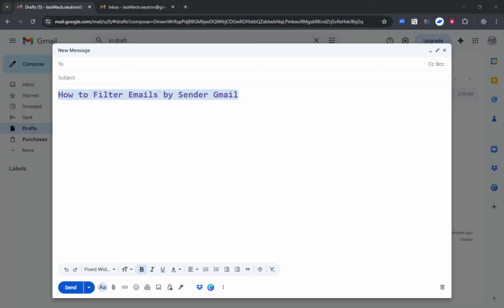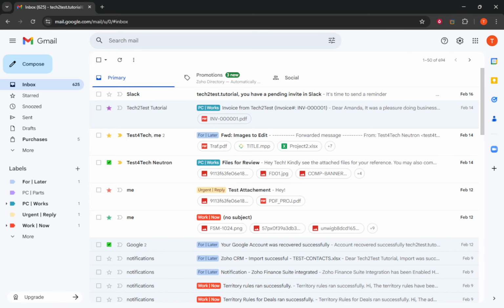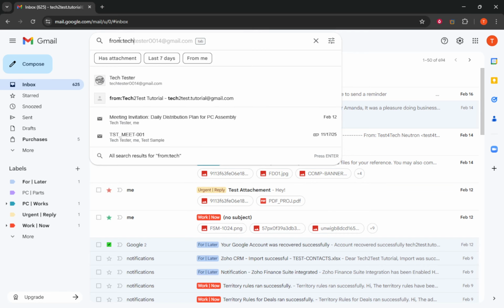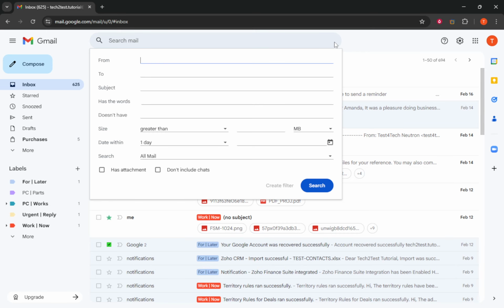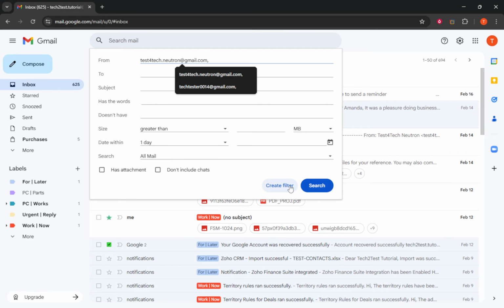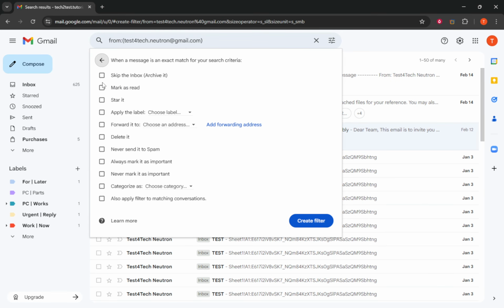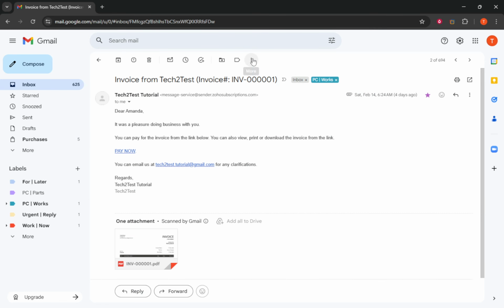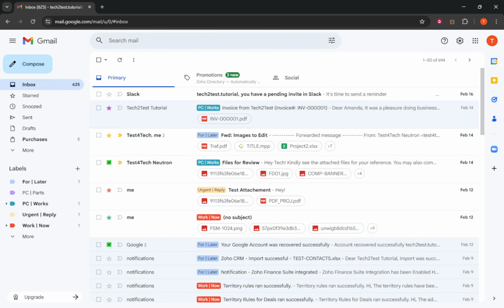How to Filter Emails by Sender Gmail [2026 Full Guide]